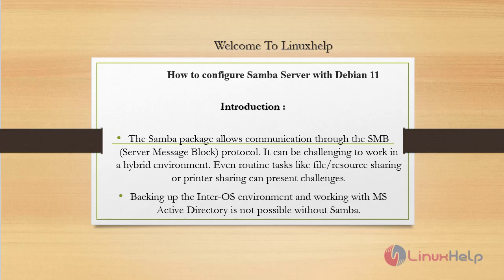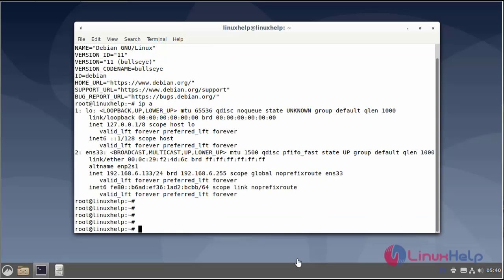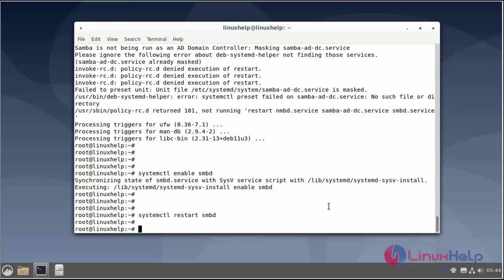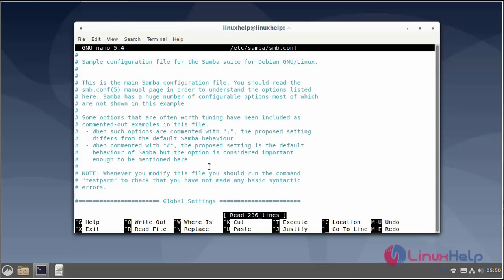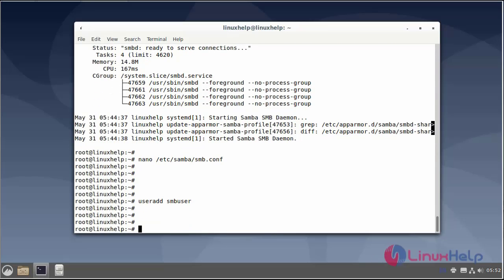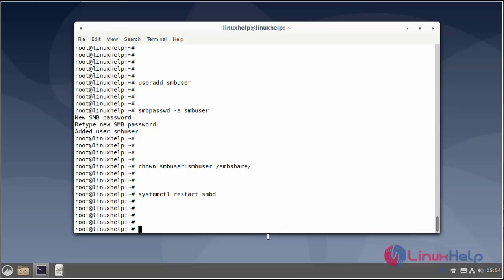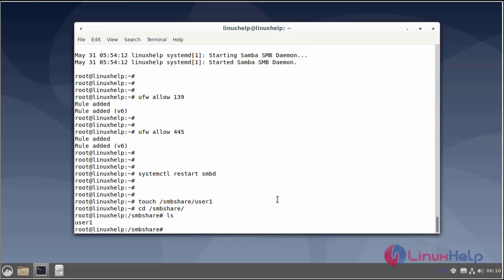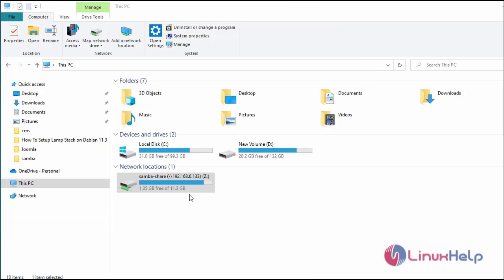How To Install and configure samba server on Debian 11.3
The Samba package allows communication through the SMB (Server Message Block) protocol. It can be challenging to work in a hybrid environment. Even routine tasks like file/resource sharing or printer sharing can present challenges. Backing up the Inter-OS environment and working with MS Active Directory is not possible without Samba.